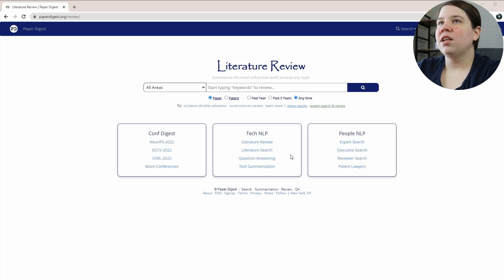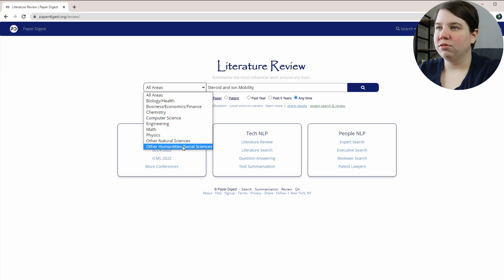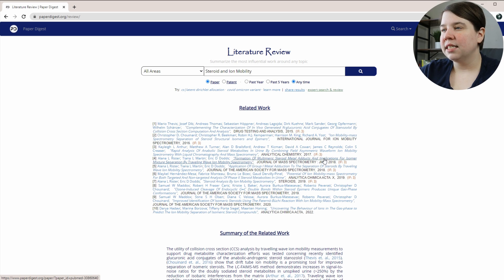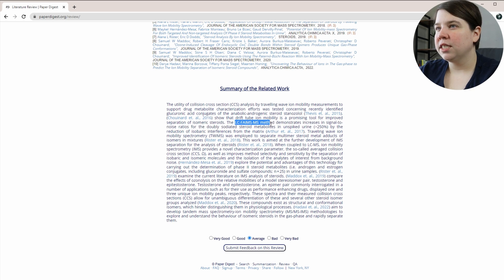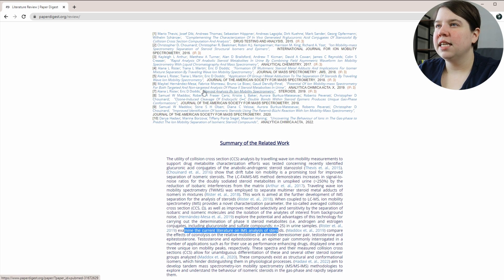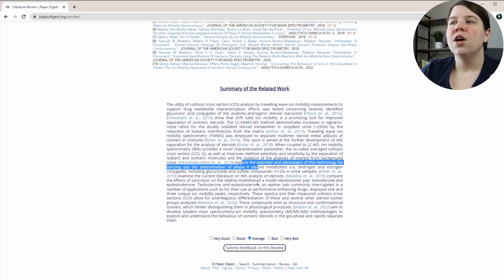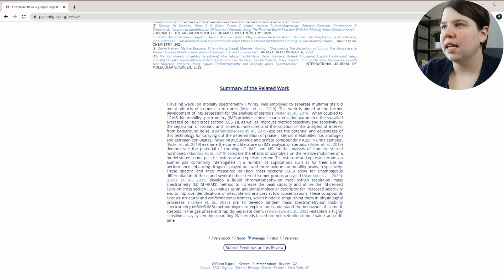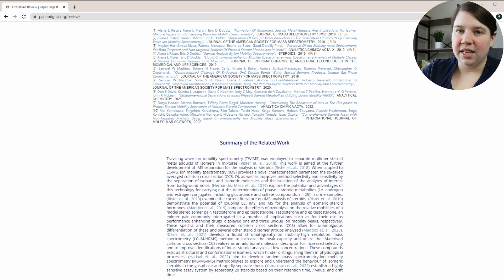Use AI to Start Your Literature Review in a second|| Paper Digest Literature Review Tool Tutorial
Learn how to create literature reviews fast using a literature review ai tool with Paper Digest Literature Review.

In this video, I will walk you through how to use Paper Digest Literature Review tool to start writing your literature review by helping you find relevant research articles for a literature review. Paper Digest Literature Review gives you an annotated bibliography and a summary of the literature for your research topic.

Timecodes
00:00 How to create Literature Reviews Fast
00:09 Introduction to Paper Digest Literature Reviews
01:48 Paper Digest Literature Review Results
04:02 Paper Digest Review
05:15 Using Recent Literature